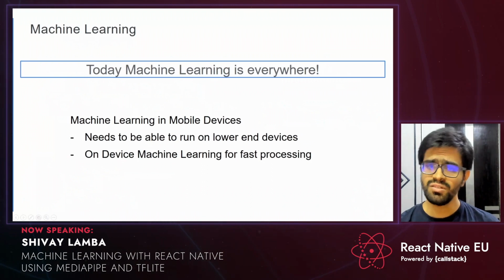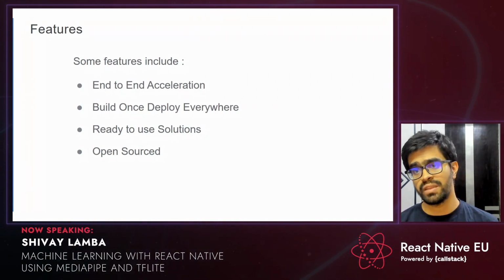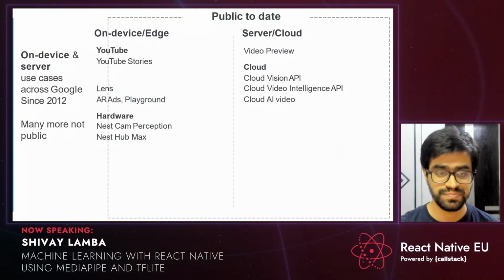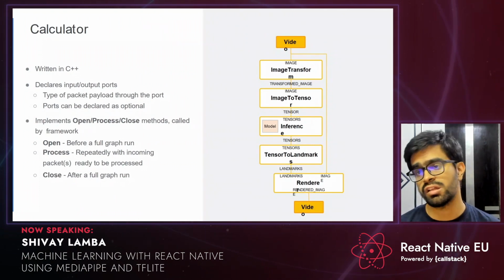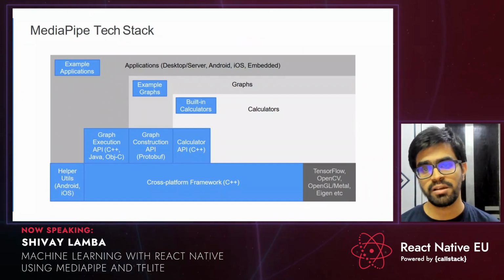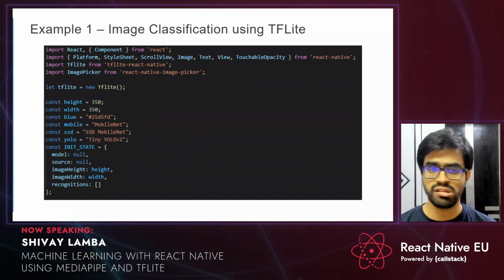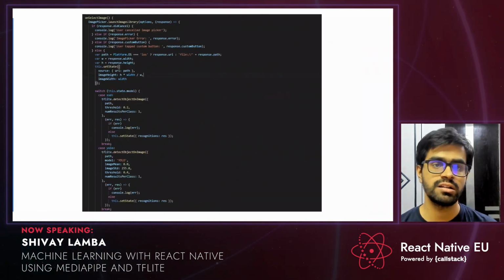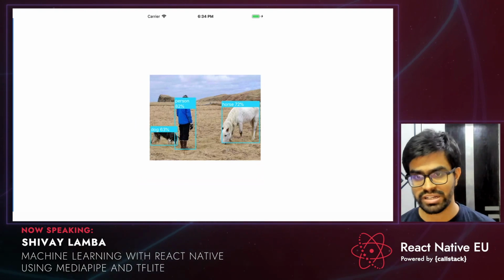React Native EU 2021: Shivay Lamba - Machine Learning with React Native using MediaPipe and TFLite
Abstract:
This talk gives an introduction about MediaPipe which is an open source Machine Learning Solutions that allows running machine learning models on low powered devices and helps integrate the models with mobile applications. It gives these creative professionals a lot of dynamic tools and utilizes Machine learning in a really easy way to create powerful and intuitive applications without having much / no knowledge of machine learning beforehand. So we can see how MediaPipe can be integrated with React Native, one of the most popular frameworks for creating cross platform applications. Giving easy access to include machine learning use cases in cross platform apps built using React Native.

About the speaker:
Shivay Lamba is a software developer specializing in DevOps, Machine Learning and Full Stack Development.

He is an Open Source Enthusiast and has been part of various programs like Google Code In and Google Summer of Code as a Mentor and is currently a MLH Fellow. He has also interned at organizations like EY, Genpact.
He is actively involved in community work as well. He is a TensorflowJS SIG member, Mentor in OpenMined and CNCF Service Mesh Community, SODA Foundation and has given talks at various conferences like Github Satellite, Voice Global, Fossasia Tech Summit, TensorflowJS Show & Tell.